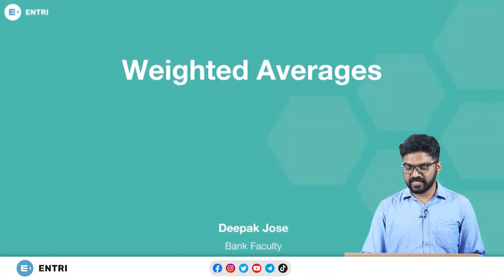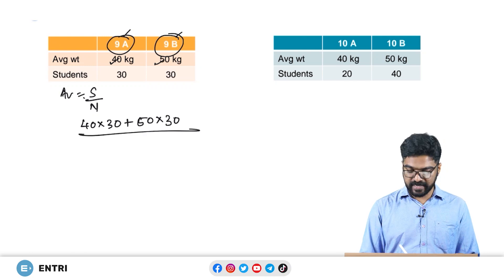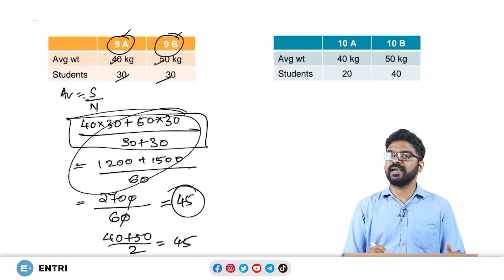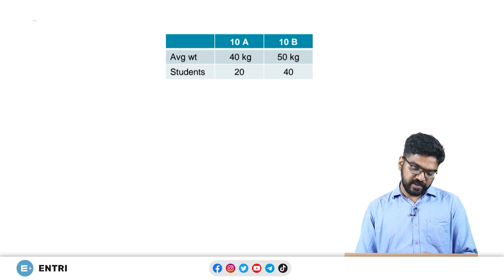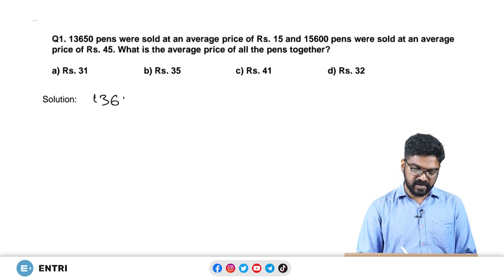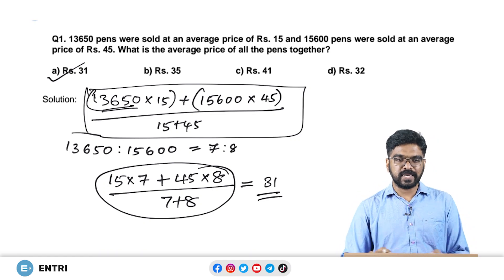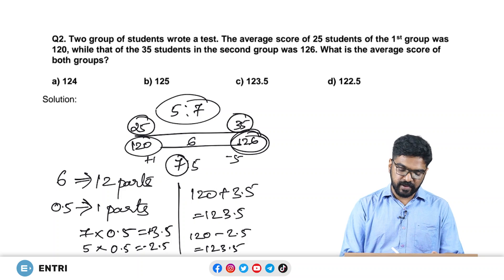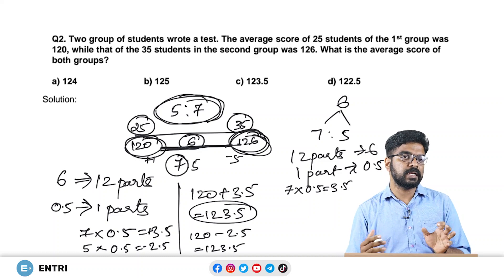Weighted average method problems | TRICK in minutes | Aptitude tricks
In this video let us see Shortcuts and tricks to solve Weighted average method problems in aptitude.

This best preparation strategy will guide Working aspirants and others who wish to prepare, form their home itself.

Join EntriApp's Exclusive TNPSC, SSC, RRB, BANKING, SPOKEN ENGLISH, How to earn money online Crashcourse, and start studying from home now!!

Various course offered by ENTRI

SPOKEN ENGLISH